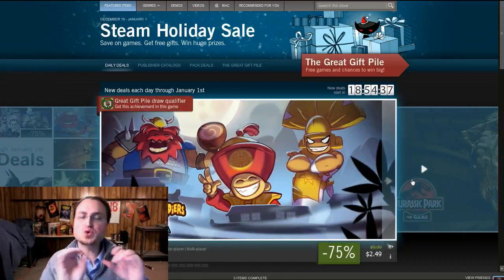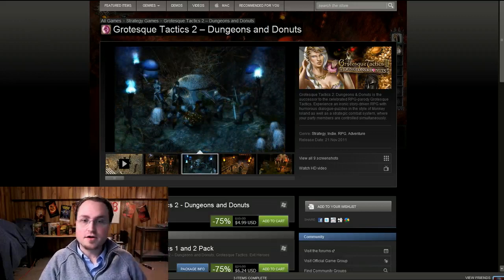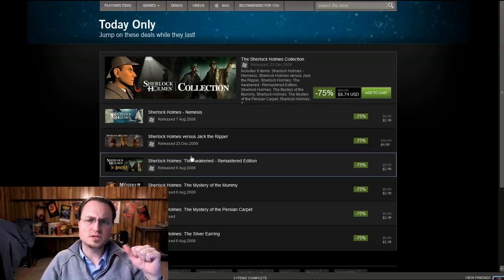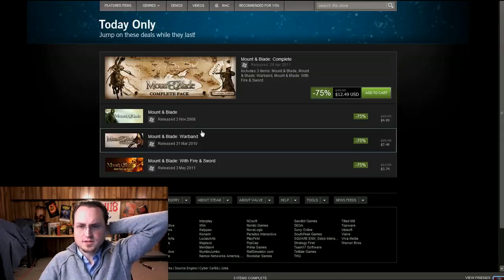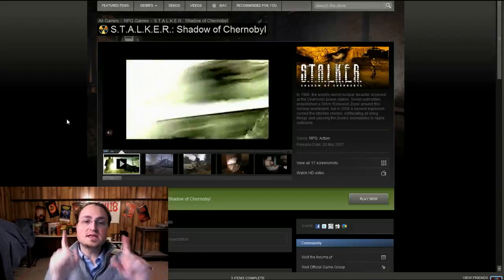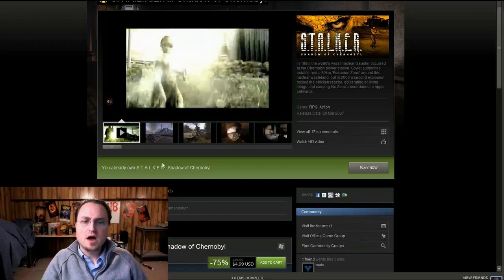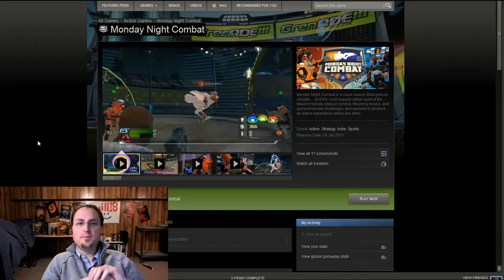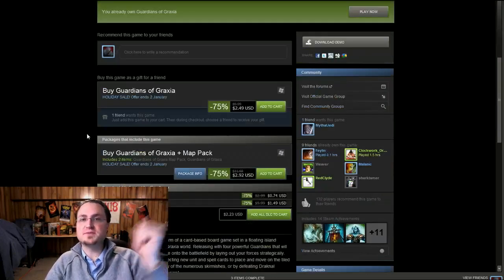2011 Steam Holiday Sale - December 21st!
My recommendations: Swords & Soldiers, Batman: Arkham City, Neverwinter Nights 2, Mount & Blade, STALKER, Defense Grid